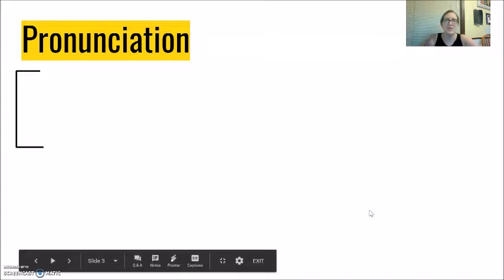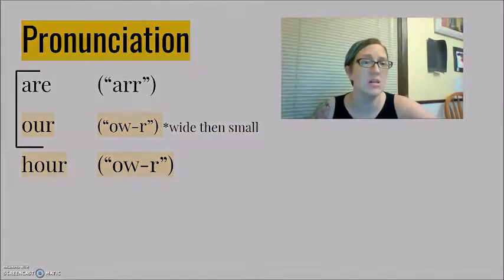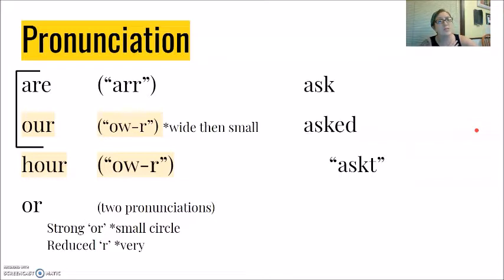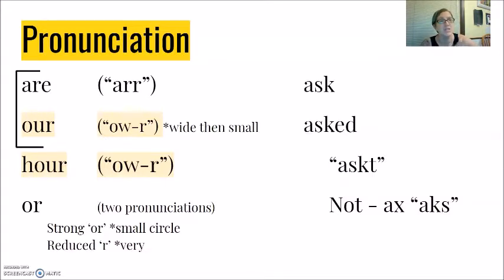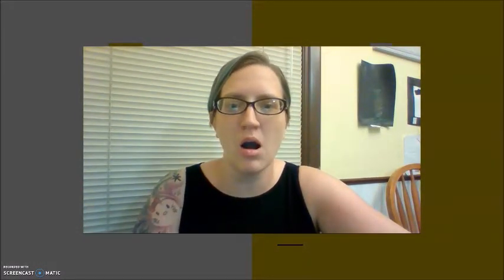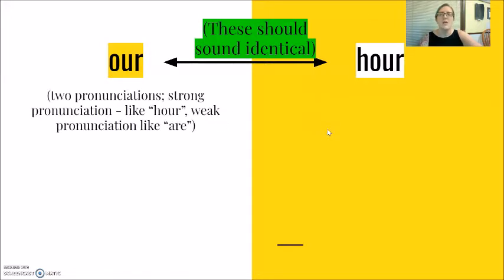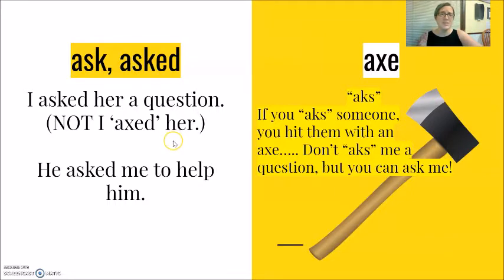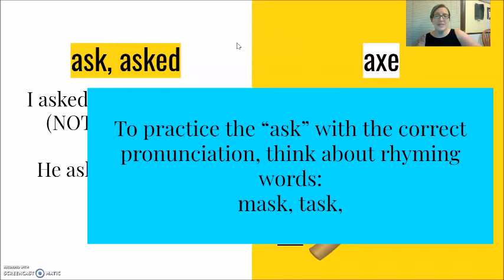Pronunciation #13: Difficult One Syllable words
A short investigation into the pronunciation of 6 very easy yet difficult pronunciations.